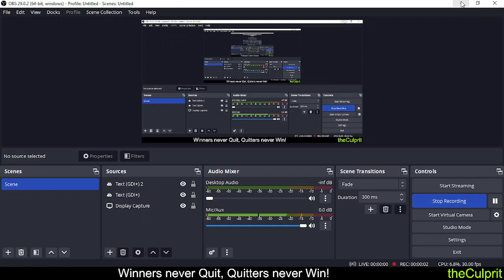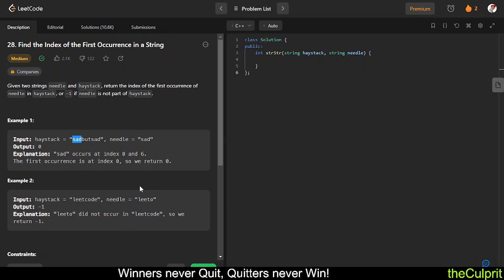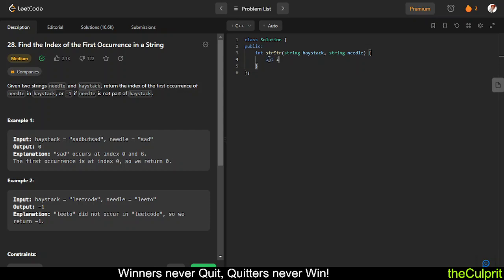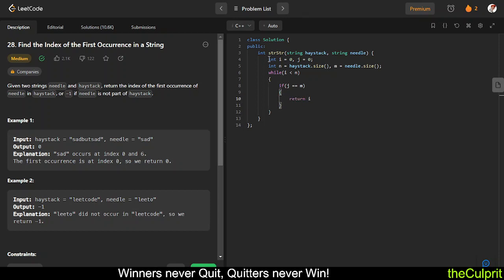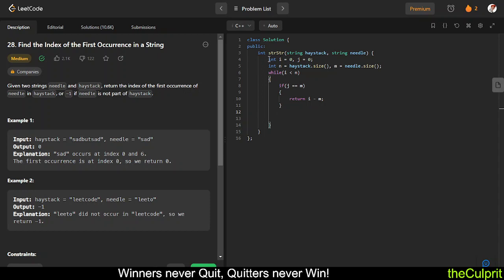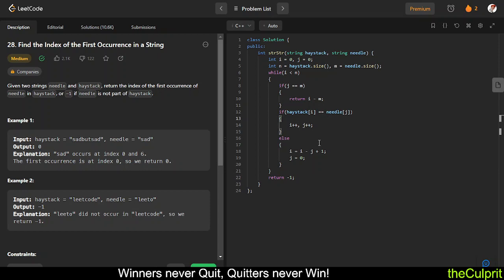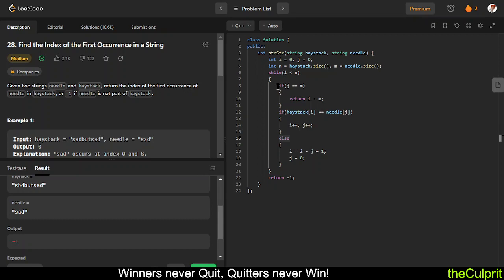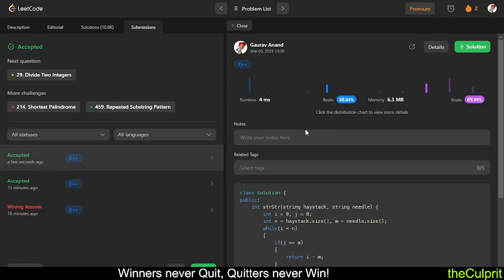Solving LeetCode 28 - Find the Index of the First Occurrence in a String | Daily Challenge Mar 03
Welcome to The Culprit's daily coding challenge, where we solve a new coding problem every day to sharpen our skills and share our thought process with you. In today's video, we'll be tackling LeetCode problem 28 - Find the Index of the First Occurrence in a String.

Given a string s and a substring p, we need to find the index of the first occurrence of p in s. We'll be walking you through our approach to solving this problem, explaining the reasoning behind each step, and sharing tips and tricks along the way. With clear explanations and well-commented code, you'll gain a deeper understanding of the problem and learn how to apply the solution in your own coding practice.